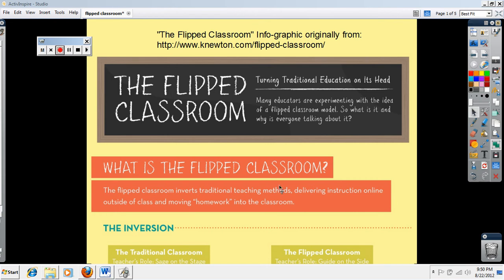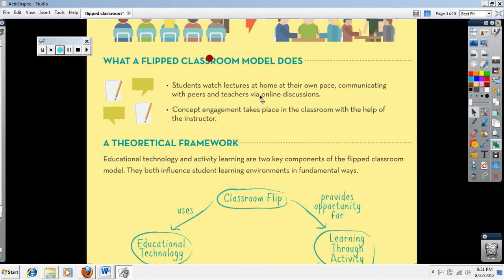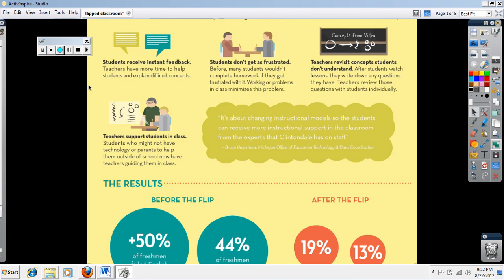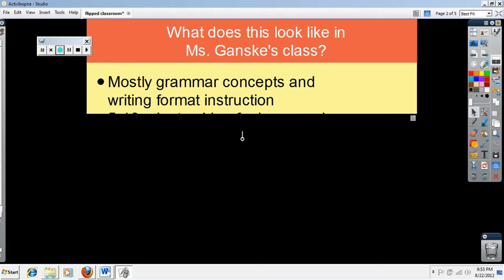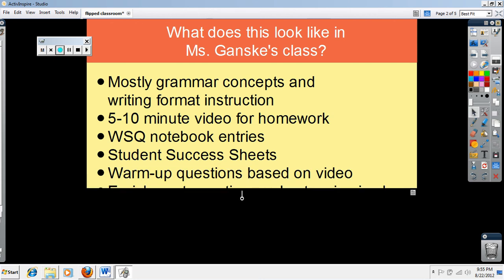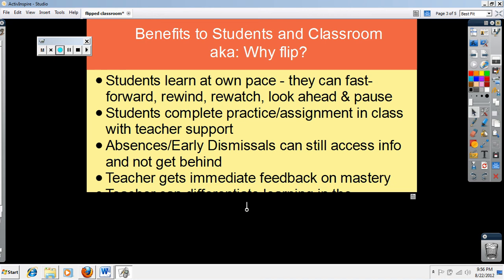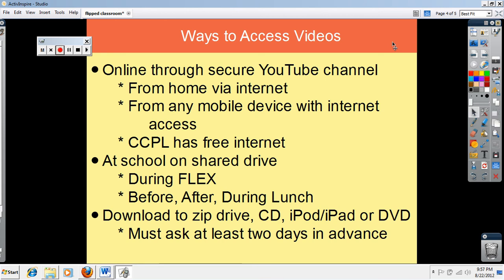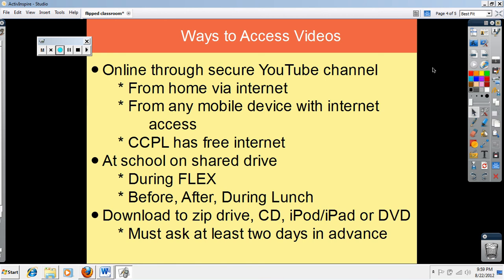The Flipped Classroom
This is an overview of the flipped classroom, and how it will be applied in my high school English class this year.  The intended audience is parents and/or students.  This video was made when I was pregnant with my 2nd child, so the part about being out on maternity leave is no longer applicable.